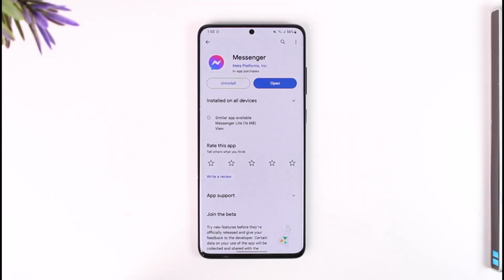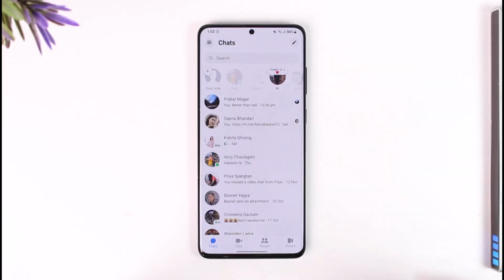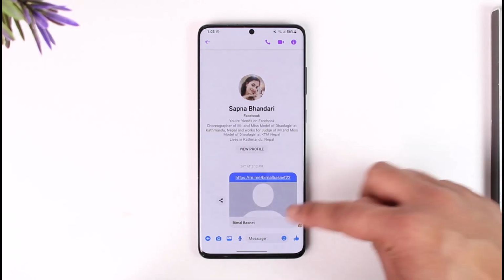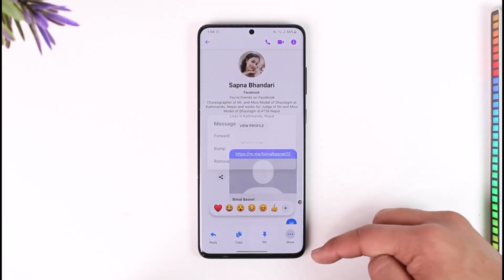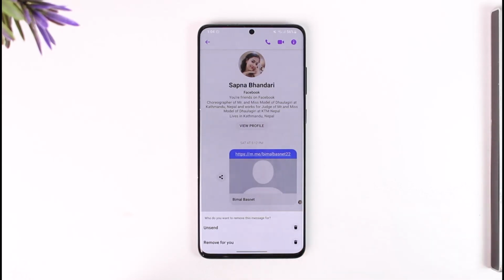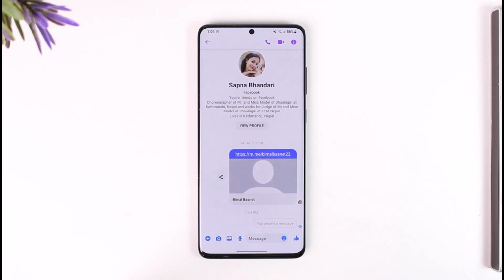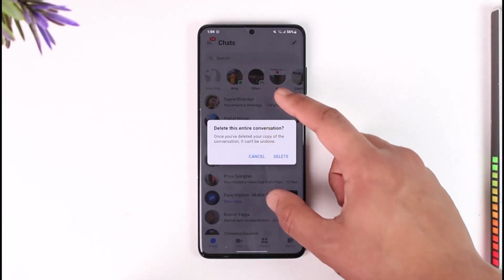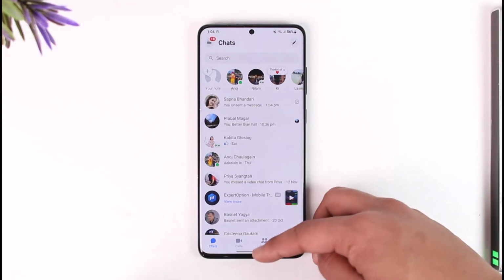How to Delete Messages on Messenger - EASY STEPS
In this tutorial video, I am simply going to show you how you can delete messages on Messenger.

~Chapters:
0:00 Introduction
0:11 Delete Messages
0:57 Conclusion